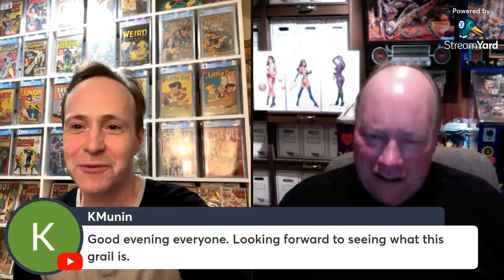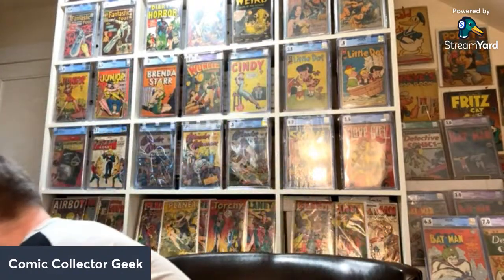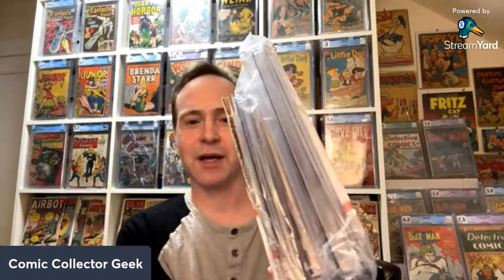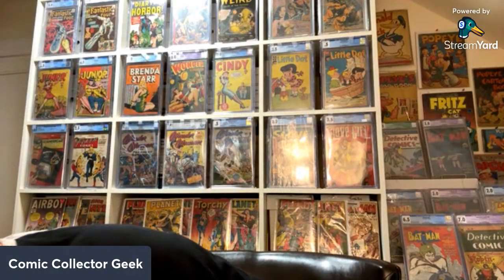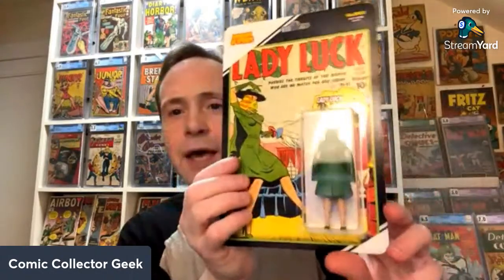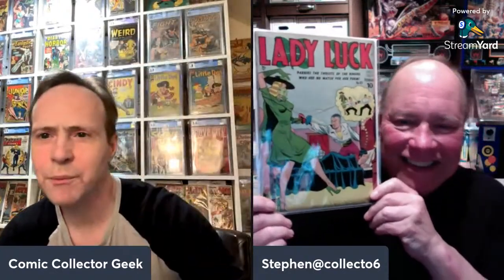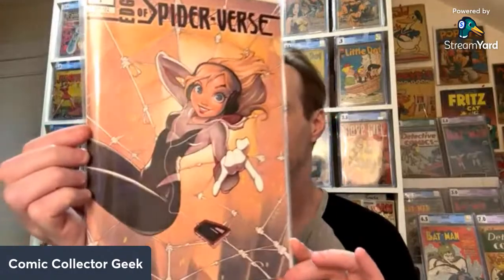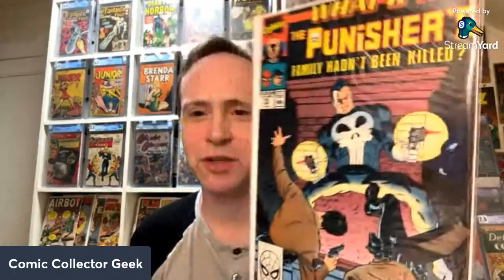The Grail Comic Unboxing...Live Teaser Video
Another Stackry comic unboxing. This is the teaser video.